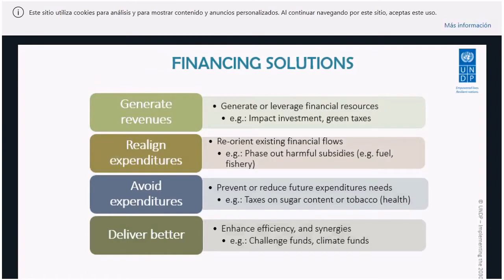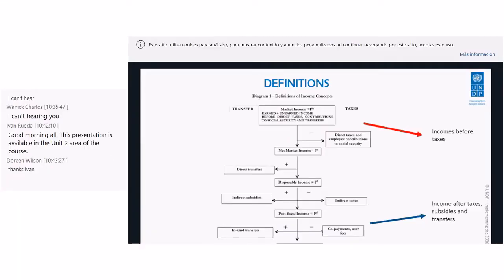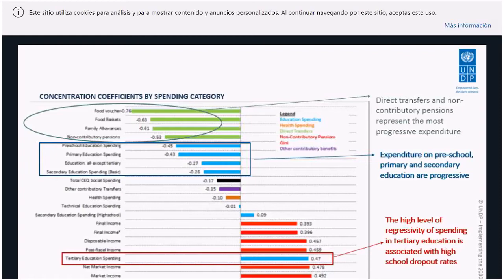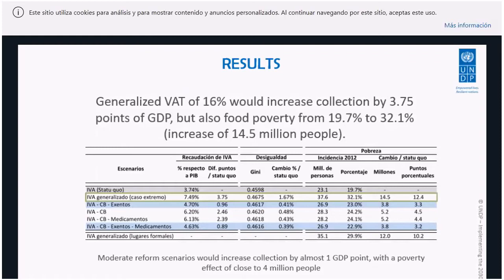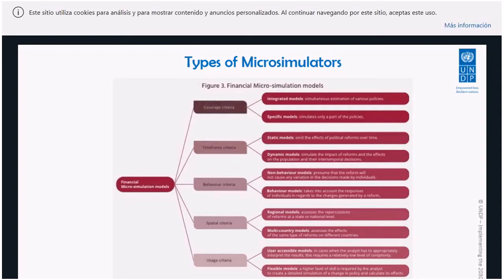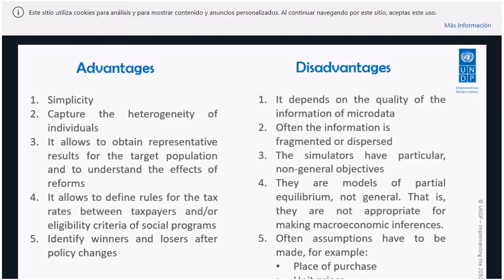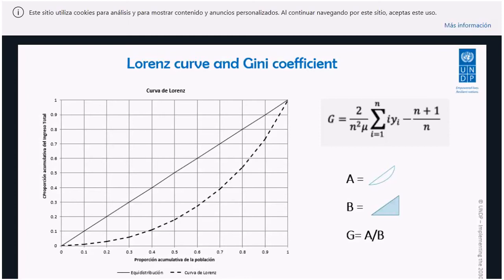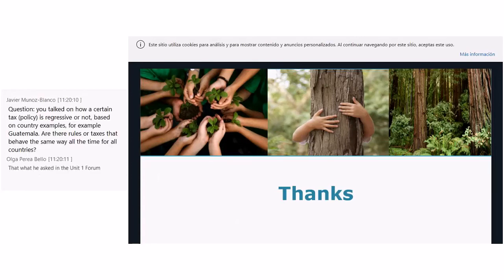Opening Webinar Unit 2